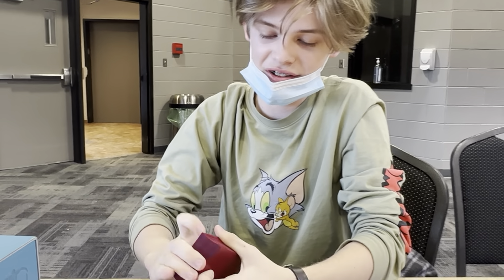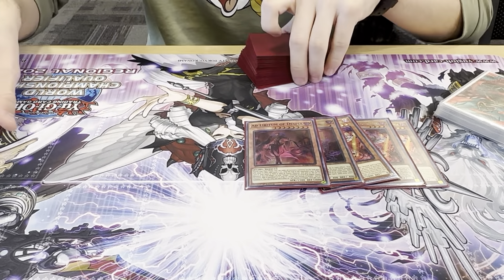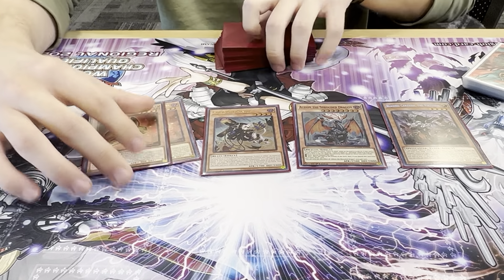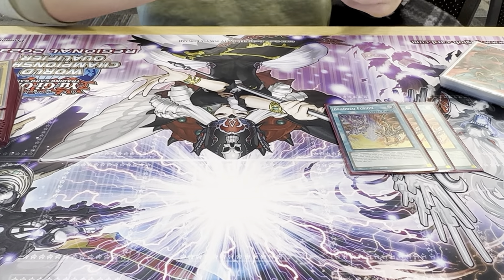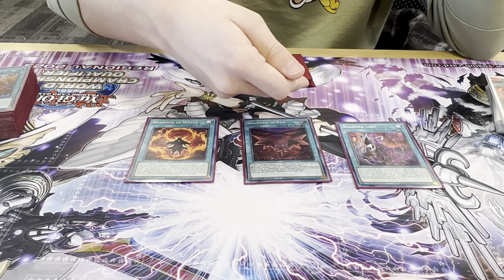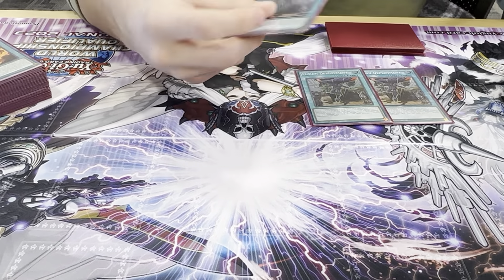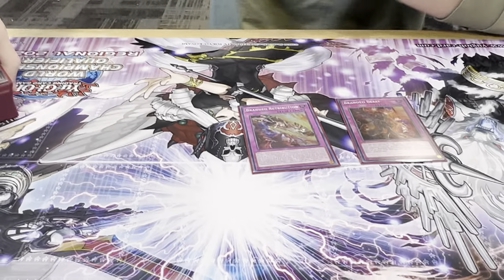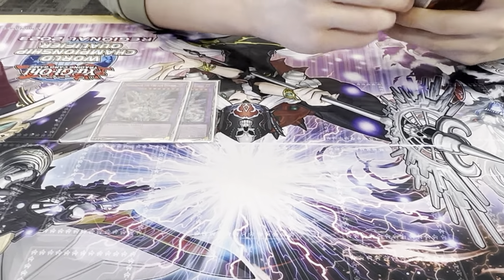YU-GI-OH! REGIONALS 3RD PLACE BRANDED DECK PROFILE FT ALEXANDER | MONCTON PHHY 2023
Here are lists of mHere are lists of my other socials where we do extra content plus giveaways as well to keep you updated on the channel!